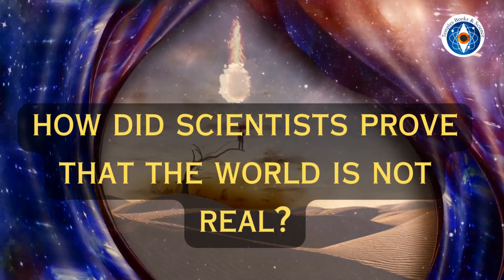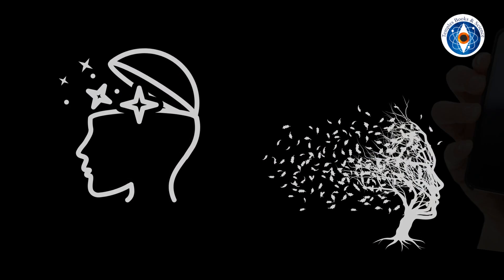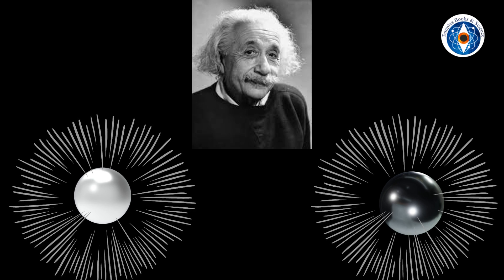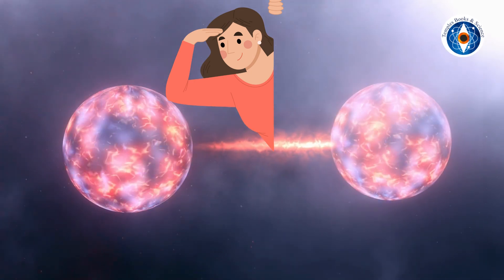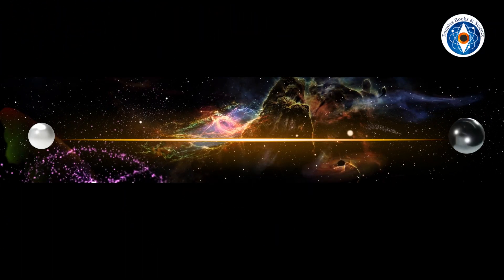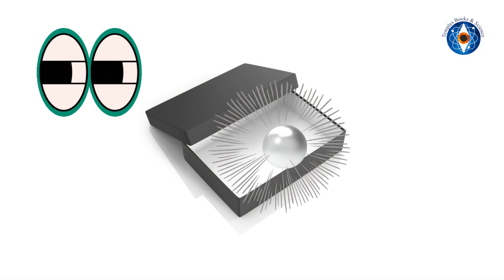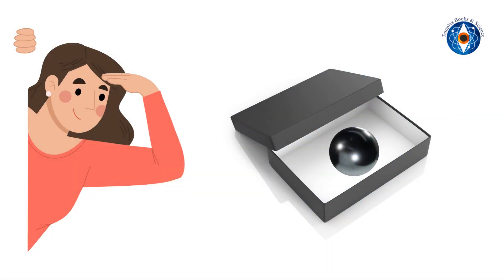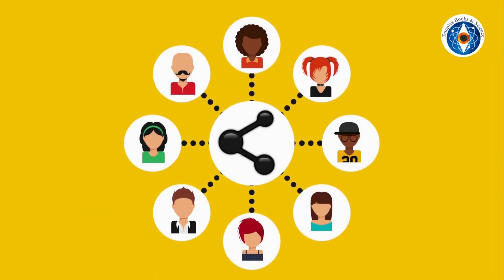How did Scientists Prove the Universe is NOT REAL? Nobel Prize Winning proof EXPLAINED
In this video, I shall take you on a mind-bending exploration delving into the fascinating realm of quantum physics and the groundbreaking discovery that earned scientists the prestigious Nobel Prize. Based on various powerful theories of physics put out by famous scientists, we unravel the (un)real nature of the universe. The video also takes you through  how particles defy traditional notions of existence, appearing only when observed, and ceasing to exist when unobserved. We will also discuss the captivating phenomenon of entangled particles and their role in settling the debate between quantum physics and Einstein's theories.

So, what makes this universe real? What brings all the stars, galaxies, the infinite space into existence? How powerful is this entity? We shall explore some intriguing questions that science is still scratching the surface of.